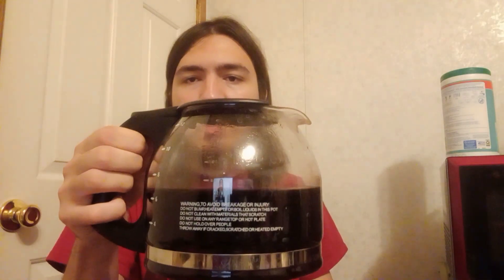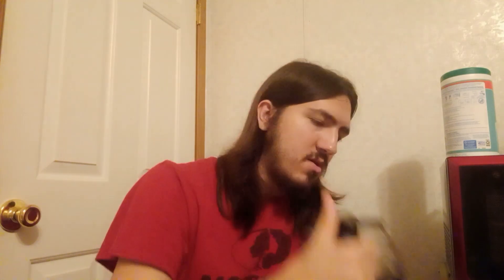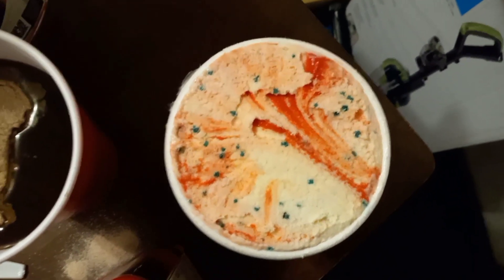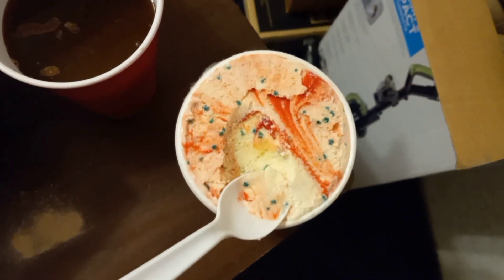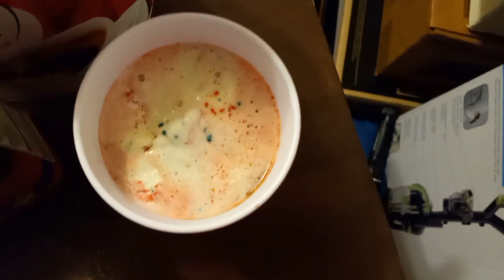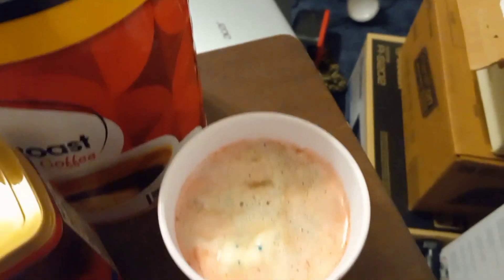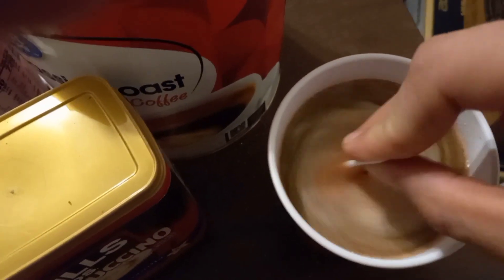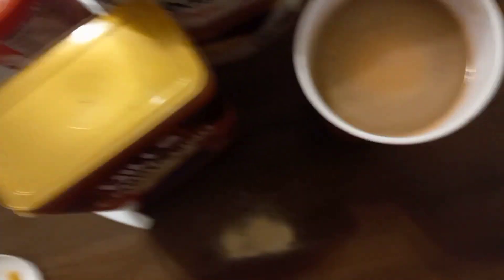I'm Making A New Special Type Of Coffee